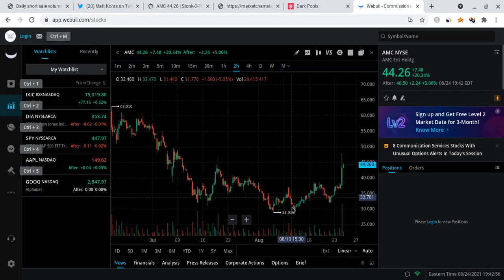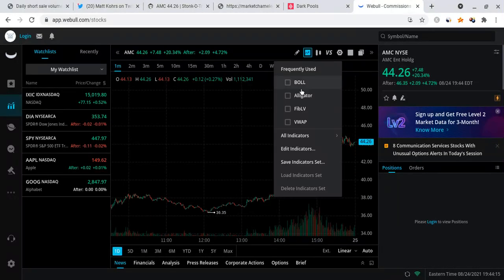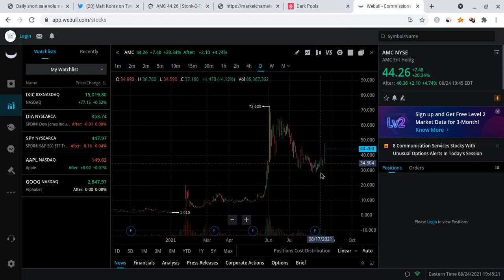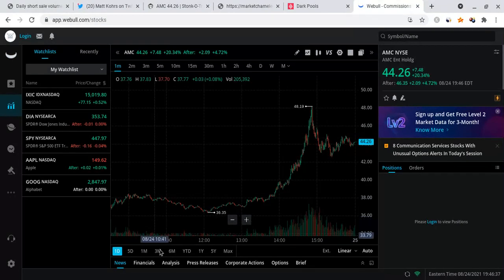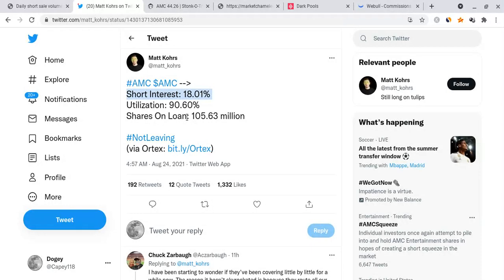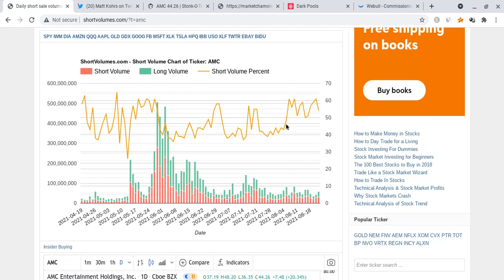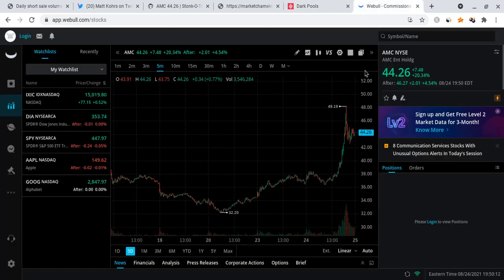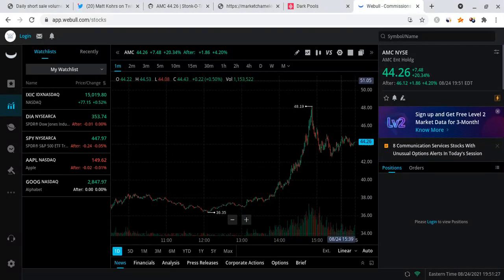🔥 WILL AMC SQUEEZE TOMORROW??? HUGE PRICE PREDICTION! 🚀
Hello everyone!

AMC had a good run today, and the future for AMC looks bright! Please be prepared, because the hedge funds will fight back, but regardless, I believe the apes have the edge!

As always, stay strong and never give up! We can and will win!!!

Investing in the stock market is a good way for everyday people to make money and achieve financial freedom and financial security. All information in this video is to help educate and entertain people, nothing is financial advice as mentioned in the end of the video. Please make wise decisions.